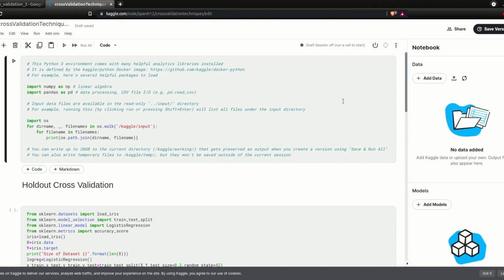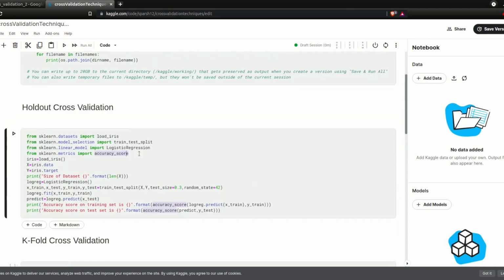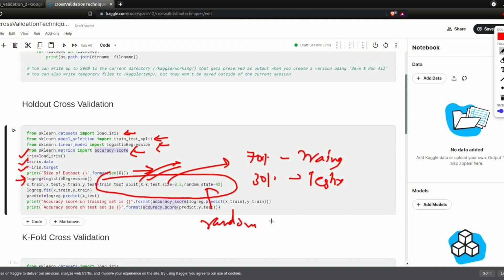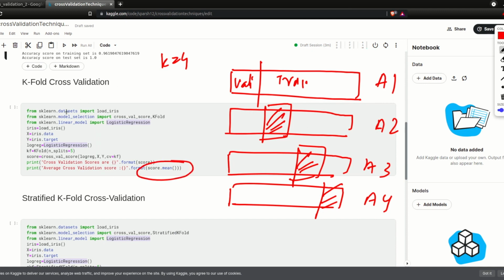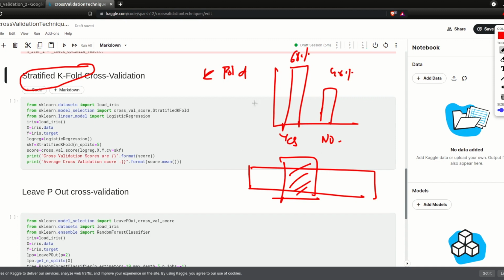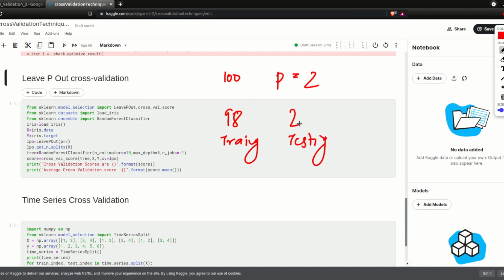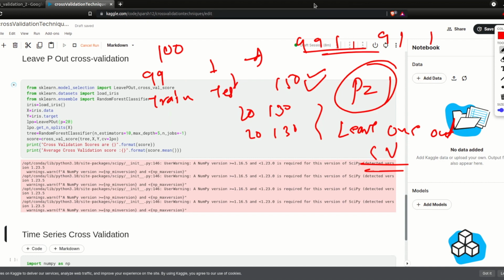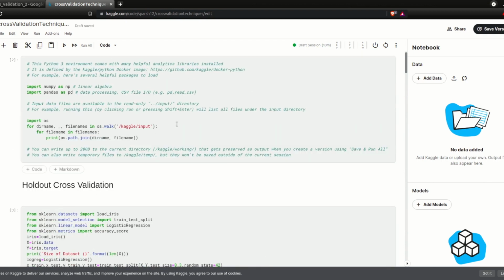03. Cross Validation - Part 3 | Machine Learning Algorithms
Welcome to the third part of our comprehensive video series on cross-validation techniques in machine learning. In this episode, we delve into the different types of cross-validation, including Holdout CV, KFold CV, Stratified KFold CV, Leave P out CV, and Time Series CV. Gain valuable insights into these methodologies and discover how they can enhance your model evaluation and selection process.

Time stamps :
00:00 Types of Cross Validation
01:54 Holdout CV
03:38 KFold CV
05:46 Stratified KFold CV
07:23 Leave P out CV
09:40 Time Series CV